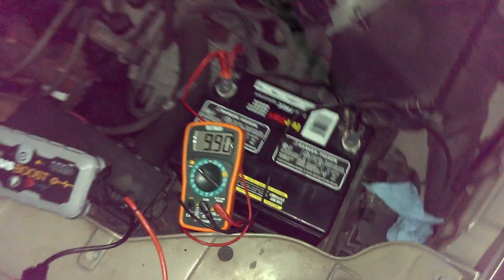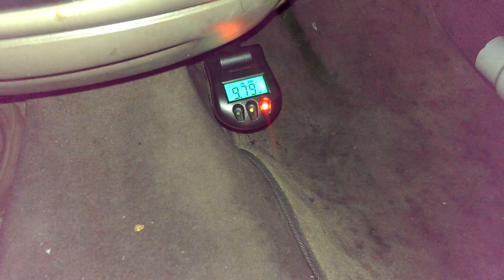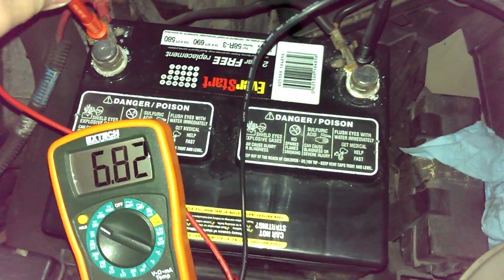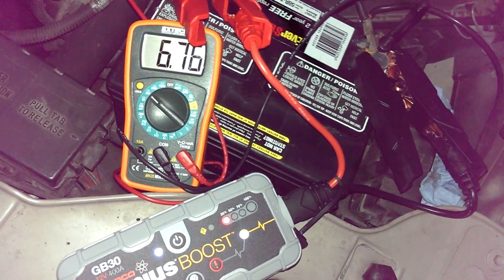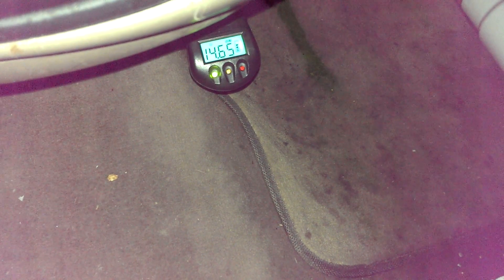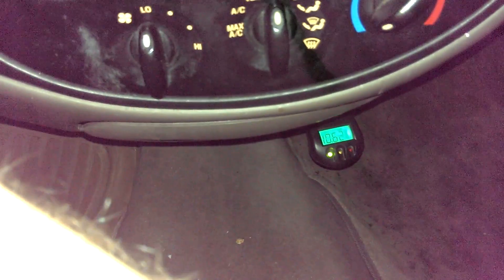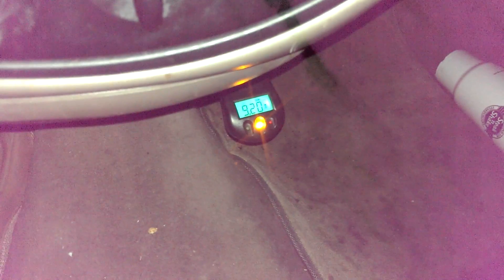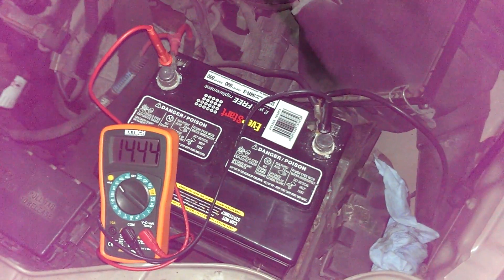Noco Genius Boost GB30 start test, old/dead battery 9.90 volts!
Here is a short test/review of the Noco Genius Boost GB30 portable lithium ion jump pack.   I am here testing it in my 99 Taurus with a 3.0 OHV V6 engine that has had the battery discharged overnight by leaving the key in the on position then letting the battery rest for 6 hours to see where the voltage was at.  The battery even though being fully discharged at 9.90v was easily able to start the car with the help of the 400 amps of the Noco Genius Boost.

Noco also makes some very nice chargers for Auto, Marine, ATV/UTV, Cycle and Sled for 6v,12v,24v wet/flooded, gel cell, and agm batteries, check them out

Also check out my video of the test with the battery disconnected.  The Genius boost is able to start most cars with no battery in the car at all.